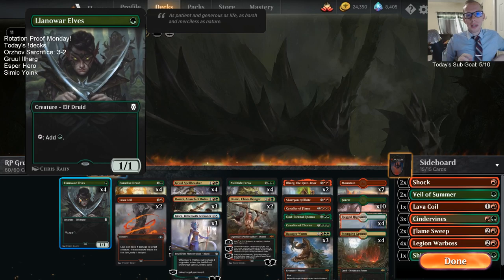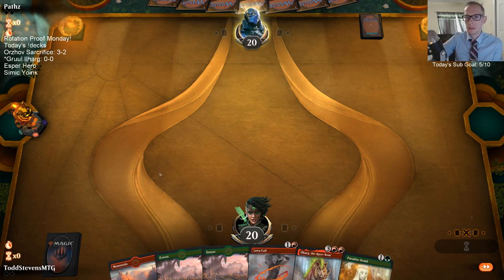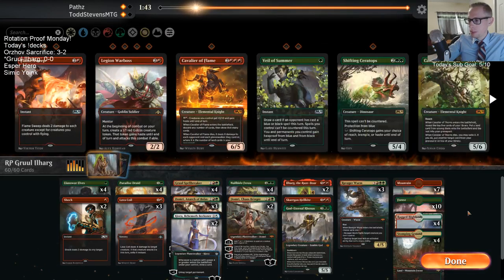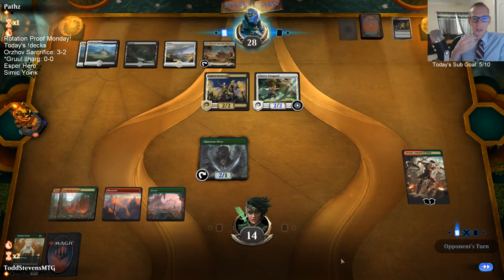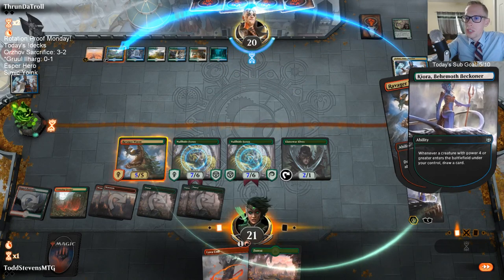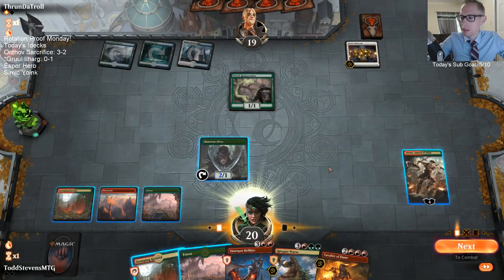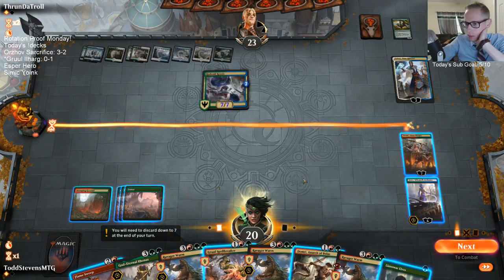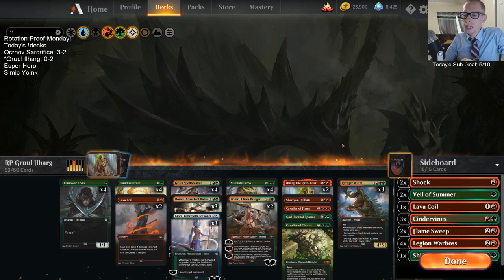Gruul Ilharg: A Rotation Proof Standard Deck!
Rotation Proof Gruul Ilharg! MTG Arena - Standard, 8/5/19